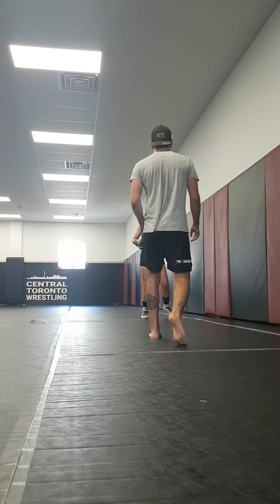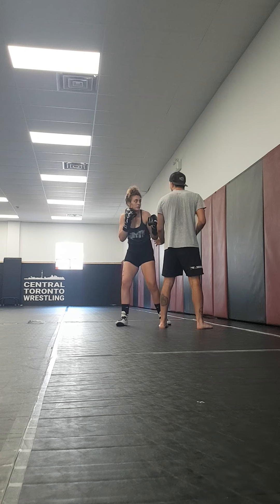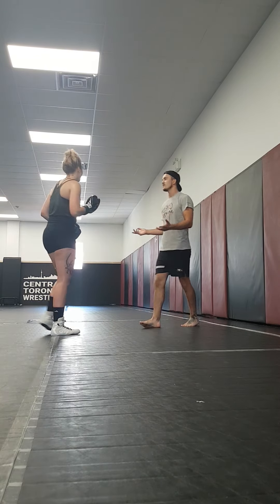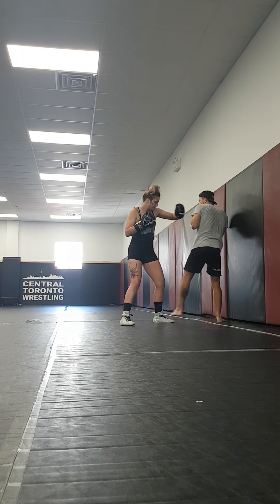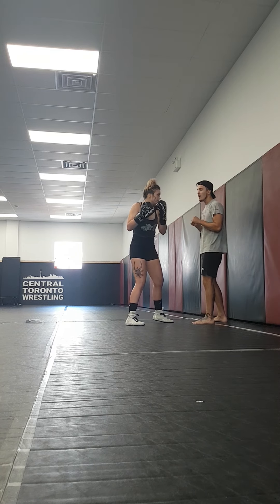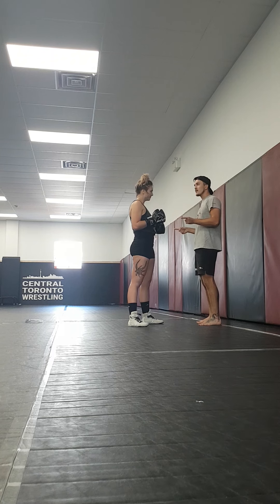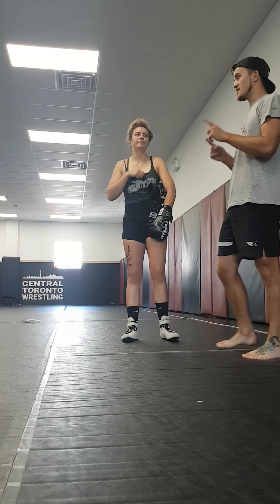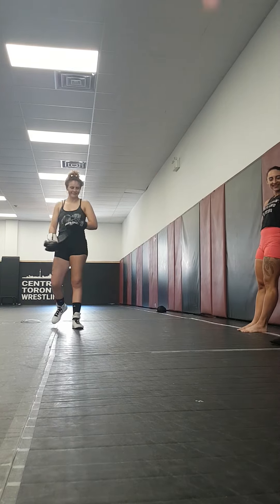How to escape an aggresive opponent!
If you want to be a counter fighter you need to know how to not get trapped. Opponents will corner you and that's when they are the most dangerous. Stay mobile and never get stuck with these simple exits.